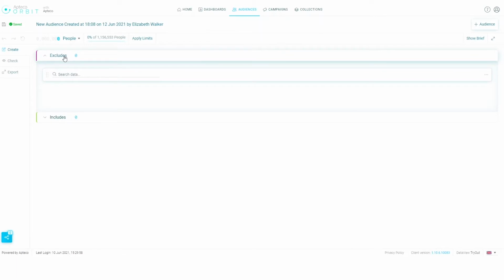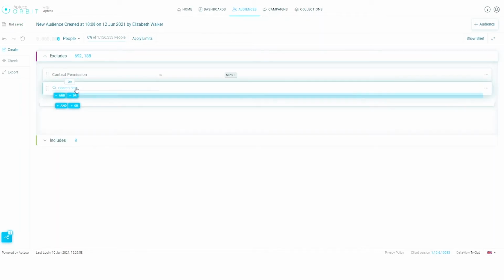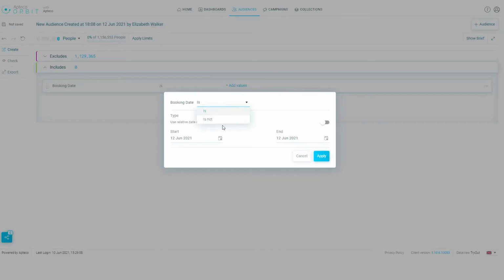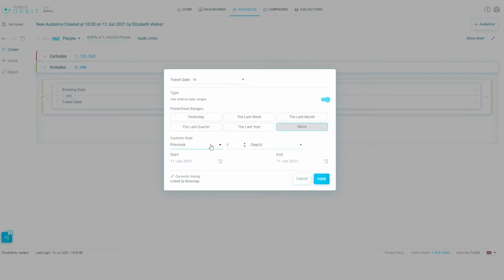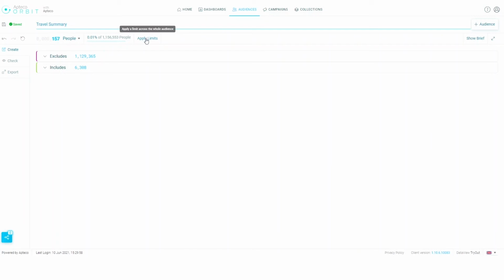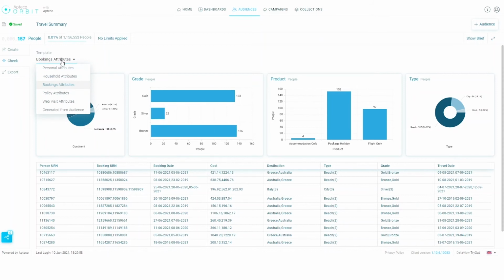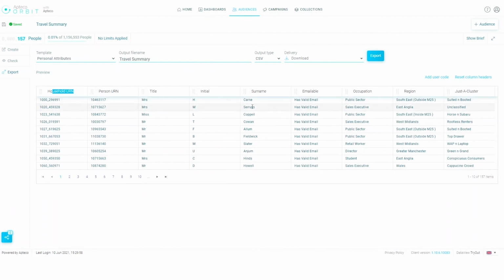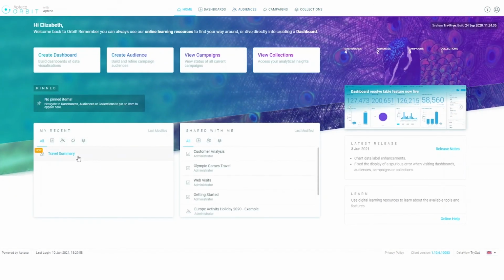Navigate audience selections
Get practical tips on how to segment your customer data to build the perfect list for your next campaign. Discover how easy it is to navigate your customer data, create and refine rules to determine your target audience, to check and export your audience, and to share it with your colleagues.